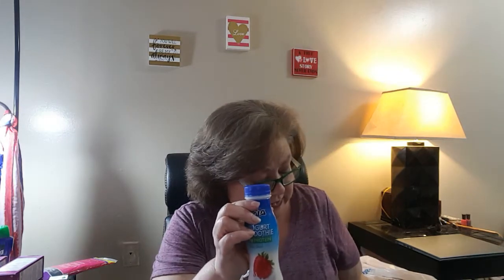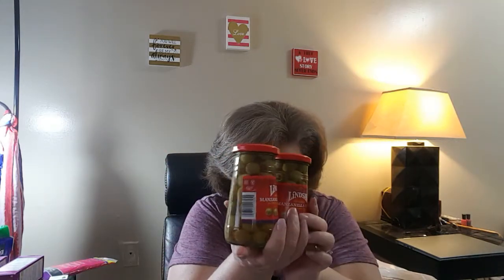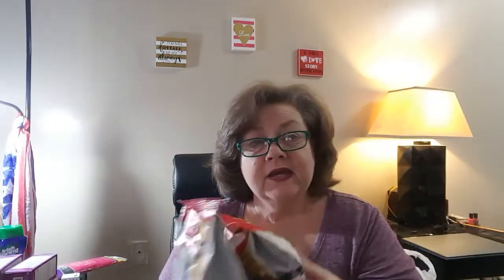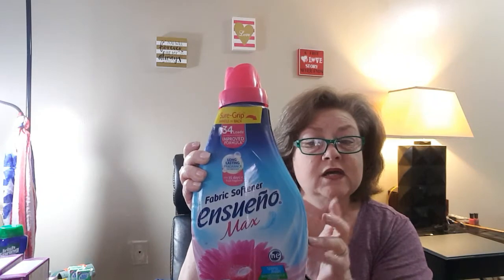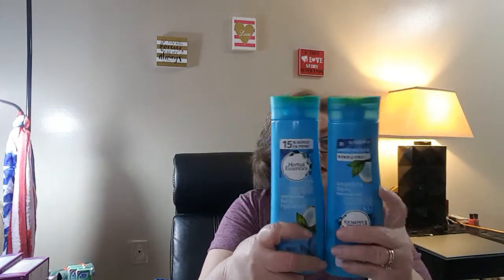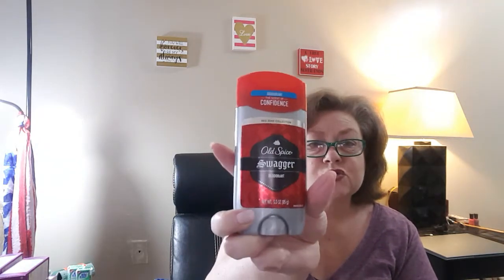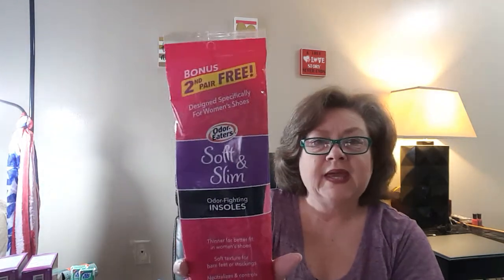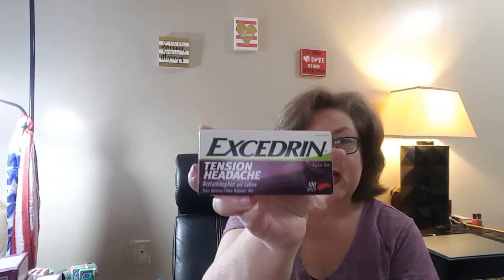Wal-Mart ibotta rebate grocery haul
Saved a lot let me show you how.